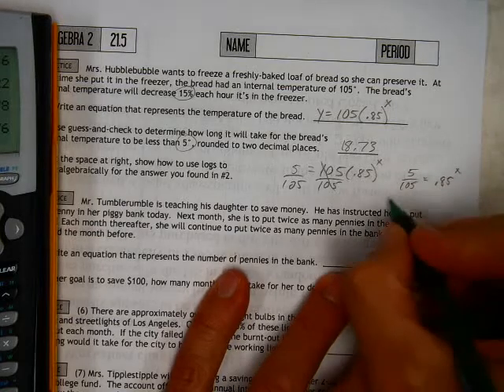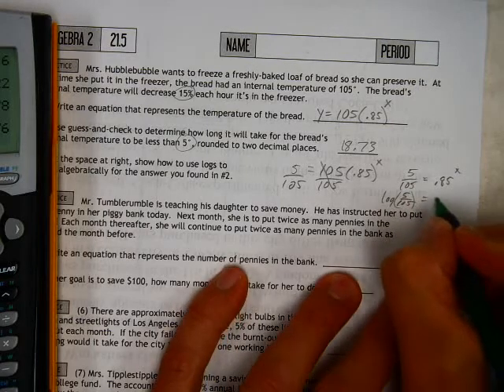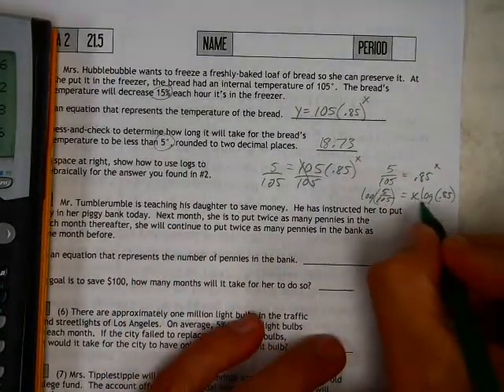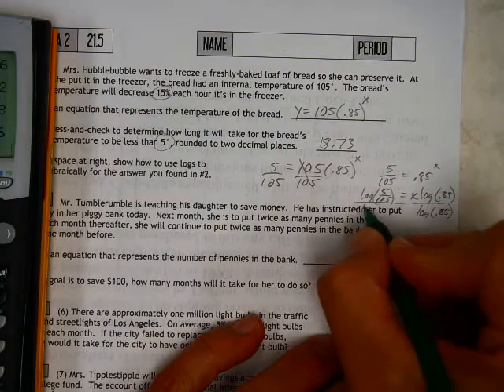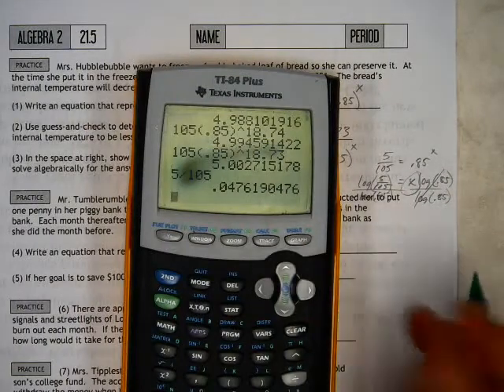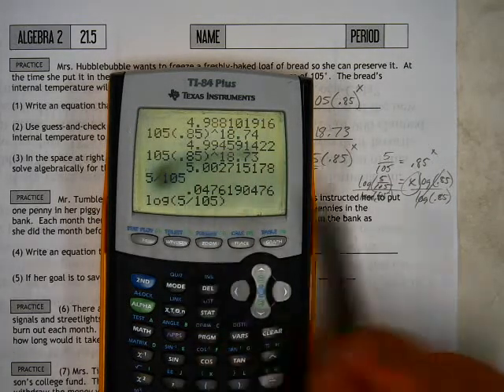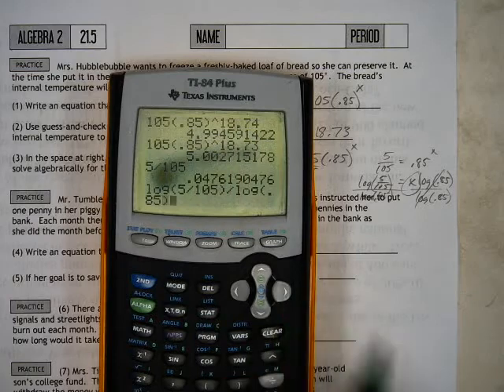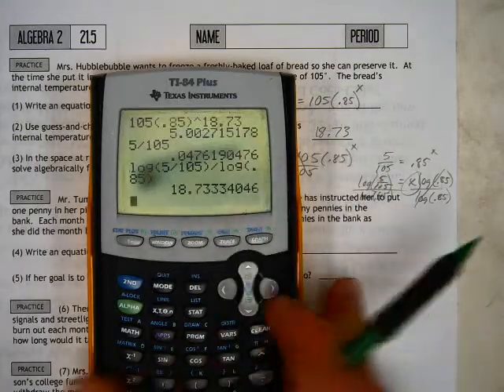20.6 #1 to 3